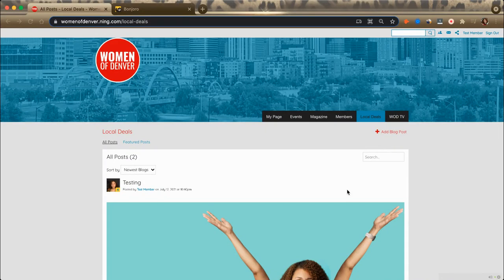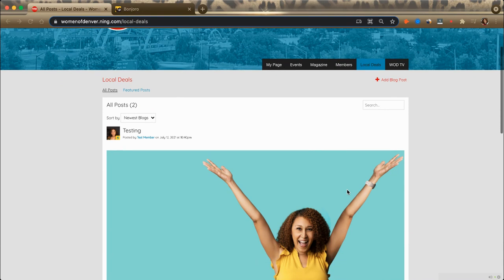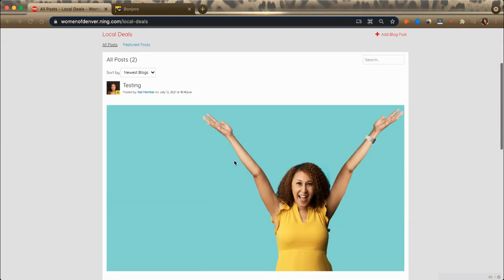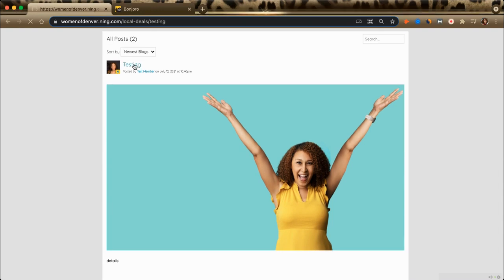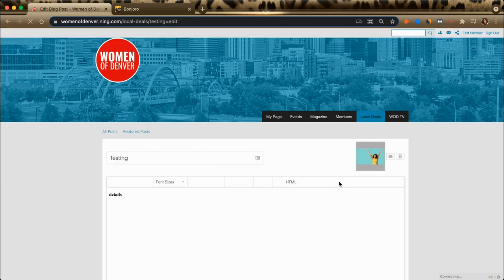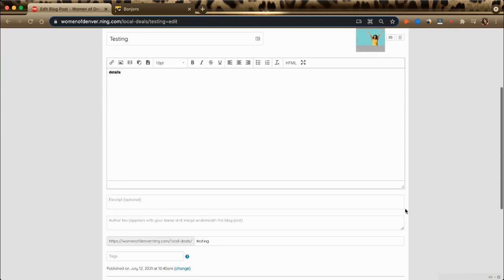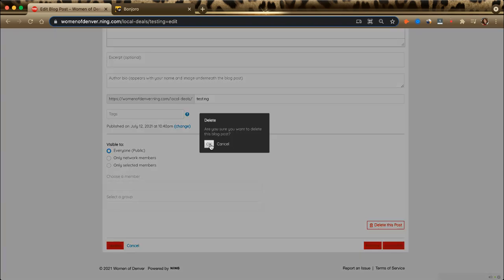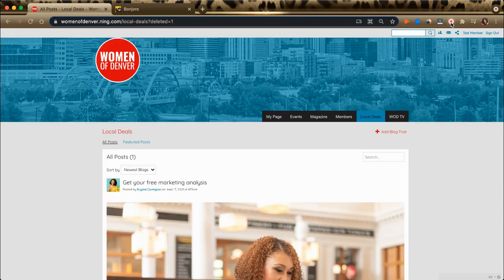Deleting a Local Deal or Article Post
Learn how to delete articles or local deals you've posted to the site.